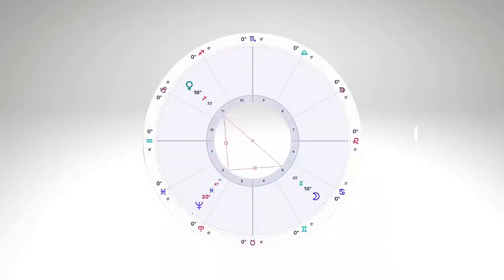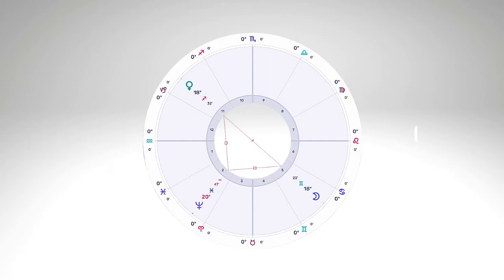T-Square Aspect Pattern in Astrology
What does it mean if you have a T-Square in your natal chart in astrology? This video answers that question. We go over what is a T-square, how the square differs from the opposition and the major challenges and opportunities of a T-Square in the Natal Chart.

We also go over Mutable, Fixed and Cardinal modalities and how they relate to the T-Square.

🔮 Schedule a personal reading with Cassandra 🔮

TIMESTAMPS
0:00 Intro
0:50 Opposition
2:05 Square
4:02 Square vs. Opposition
4:30 T-Square
5:48 Fixed
6:32 Cardinal
7:55 Mutable
9:50 How to Balance